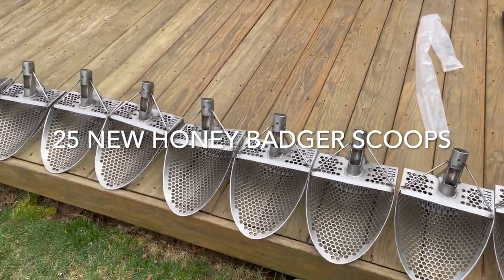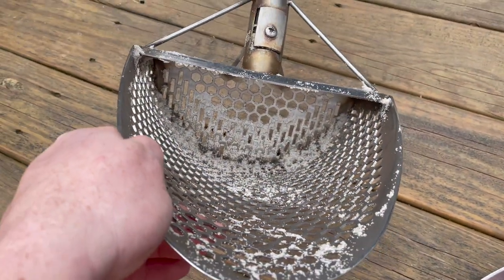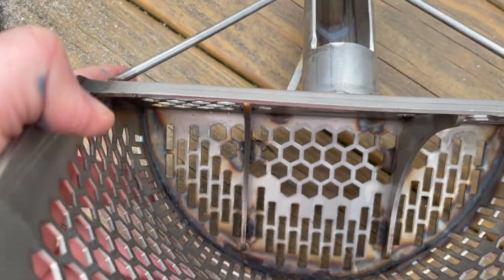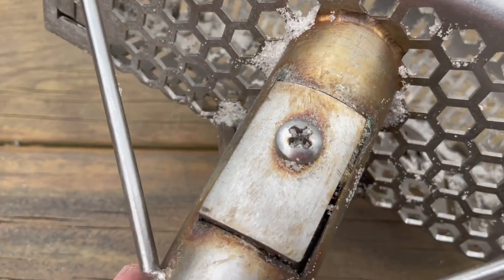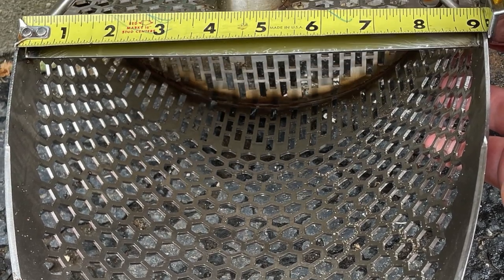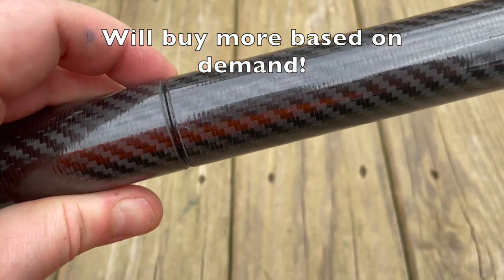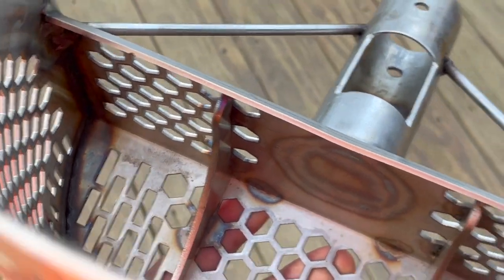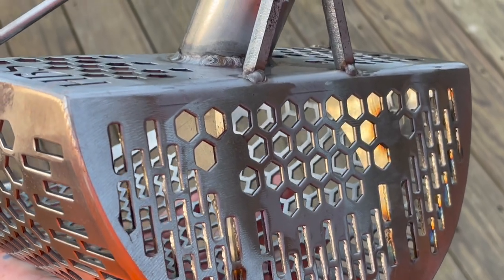Honey Badger Beach Scoop V3.0: 25 New Scoops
Or just book our Florida house (Cape Coral) on AirBnb or Vrbo

I am a treasure hunter. So in addition to metal detecting, I go mudlarking at sites in New York City. Think of mudlarking as metal detecting without a metal detector.